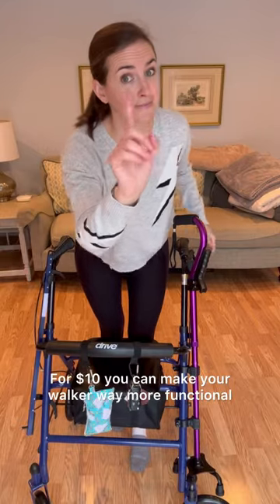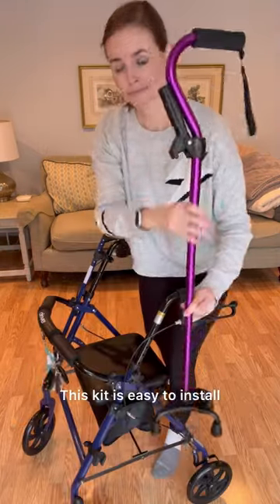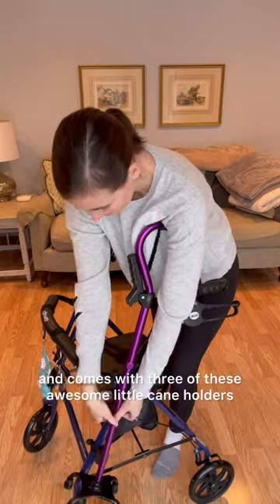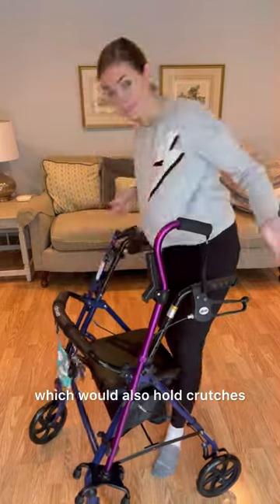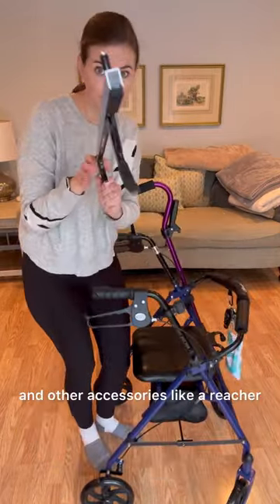Make your walker as functional as possible with this simple update!